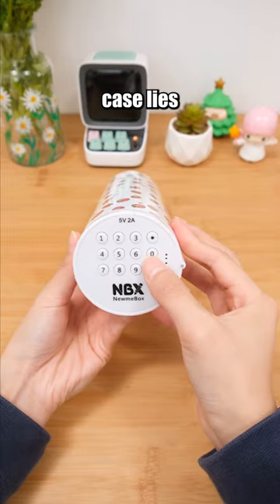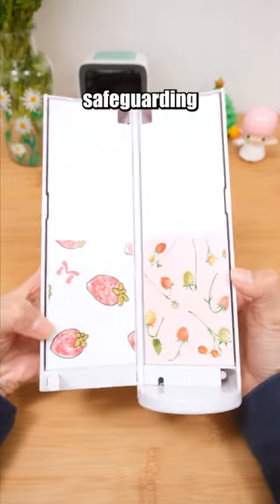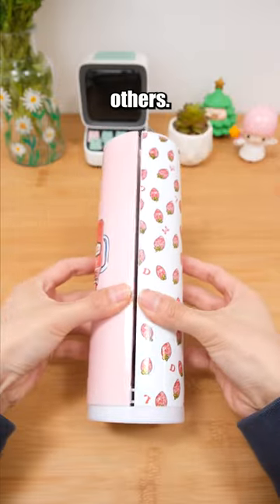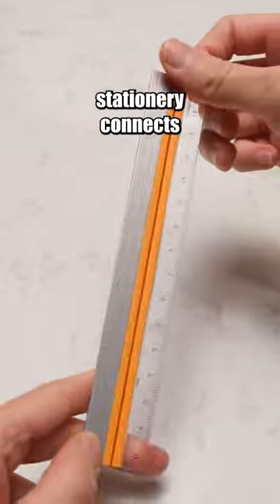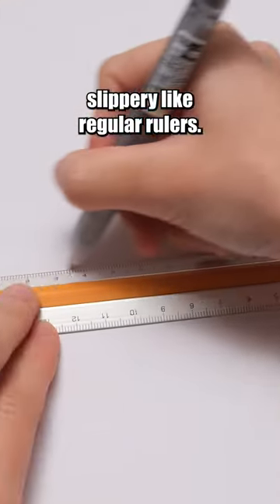Must-Have Office Items